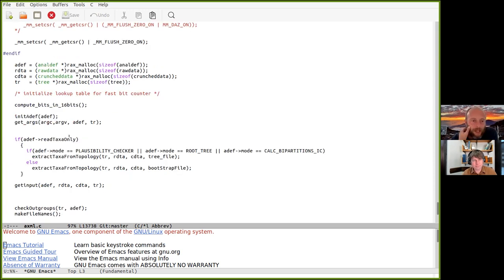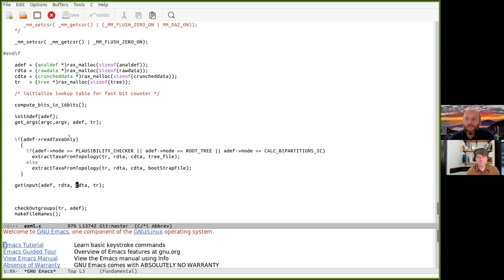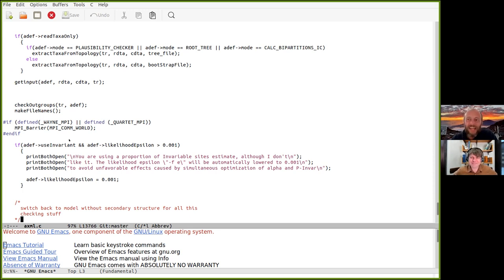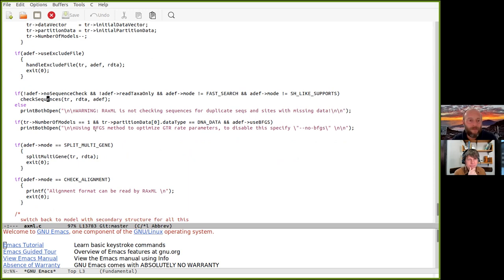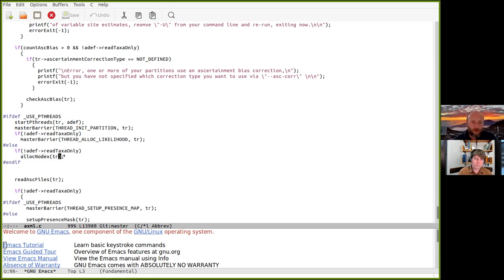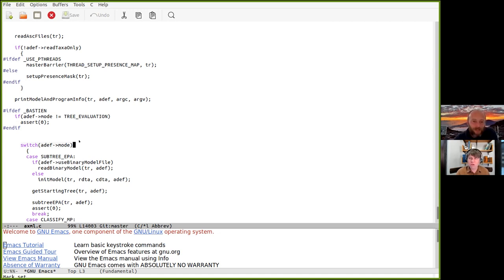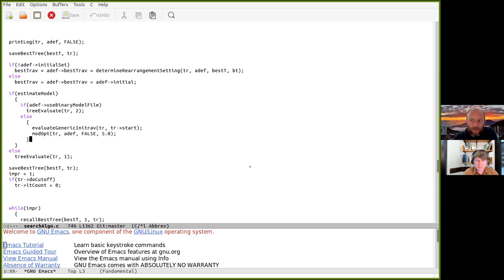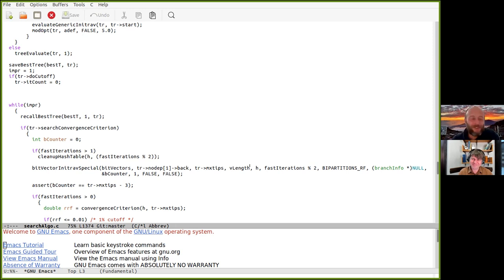Conversation with Alexis Stamatakis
Alexis and I talk about how is love of aviation got him into computing, walk through the RAxML source code, discuss the tension between generality and optimization when developing software, and explore the interface between software and engineering.

We focus on RAxML, but the team is working on new inference tools:

This is a long conversation. Here are time points in case you want to jump to a specific topic.
0:38 How aviation led to an interest in computer science
2:06 How spatial proximity led to an interest in phylogenetics
4:58 Walk-through of RAxML source code starts
6:24 We get into parallel world - why the location of memory matters
8:37 Timing of floating point operations can depend on their value
12:25 Code for reading sequence alignments is more important and interesting than you thought
18:30 Error checking routines and verbose feedback reduce traffic on support forums
19:50 Awful increase in complexity for rarely used model - RNA secondary structure
20:35 Parallelization used to be harder to implement well
22:16 Allocating memory for conditional likelihood vectors (about 60% of memory footprint)
22:42 Main switch/case over all modes and options
24:40 Names of colleagues pop up in code for many collaborations
25:38 BIG_RAPID_MODE, a common search case
25:24 We jump into doInference(), which does phylogenetic inference
29:48 Getting the starting tree
33:12 computeBIGRAPID(), where the actual maximum likelihood search happens
34:31 Stopping (search convergence) criteria
36:01 The famous Thorough variable - how much to optimize branch lengths?
37:44 Tree proposal - Determining how local to be with subtree pruning and grafting
38:55 The general importance of reducing the number of preset analysis parameters
42:40 This one weird thing about phylogenetics...
44:00 Good to see people don't remember their own code
44:17 Main loop of tree search routine
48:47 Parallel strategy
54:51 General maximum likelihood profiling stats - 5% calculating likelihood at root, 20-20% branch length optimization, all the rest computing conditional likelihoods
55:43 Exact vs approximate methods
56:55 Numerical optimization is a difficult topic, can be 80% of development time
57:35 Calculating the likelihood
58:33 Tree representation
1:01:41 Optimizing with different functions depending on the descendants of each node
1:03:07 Missing data
1:05:04 Loop over sites
1:09:32 Tradeoffs between code complexity, generality, and optimization.
1:10:48 RAxML NG and libpll - refactors that build on lessons learned from original code base
1:11:44 Code modularity
1:14:23 The hypervolume of tools
1:15:20 The importance of software engineering
1:16:31 softWipe - rating bioinformatics tools by code quality
1:21:26 The engineering-science interface
1:26:26 Where will the next gains in phylogenetic speed come from?
1:33:55 sars-cov-2 phylogenetics
1:37:14 Machine learning in phylogenetics
1:42:11 Wrap up